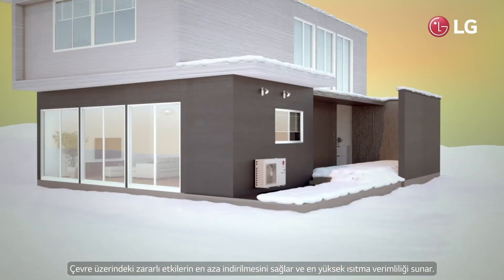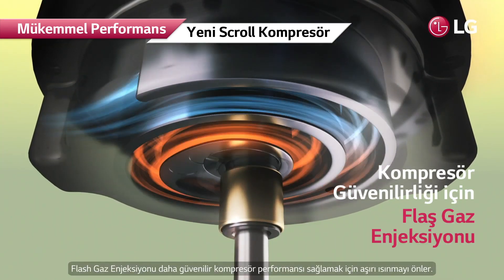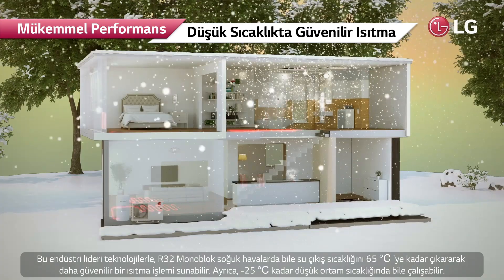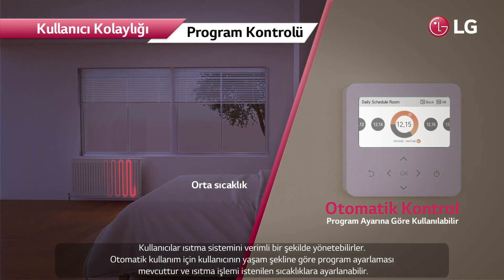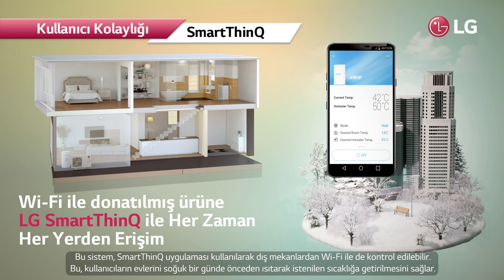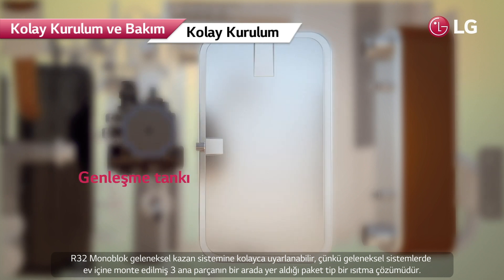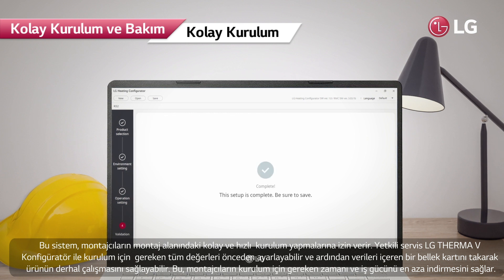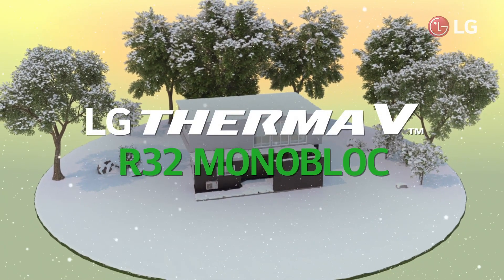Therma V Monoblok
LG’nin yenilikçi ve çevre dostu R32 soğutucuya sahip ısıtma sistemi yeni THERMA V Monoblok, kullanım sıcak suyu, yerden ısıtma veya radyatöre kadar birçok ısıtma çözümleri sunarken yüksek performans ve enerji verimliliği ile kullanıcı memnuniyeti sağlıyor.